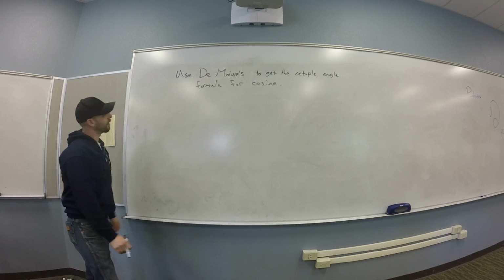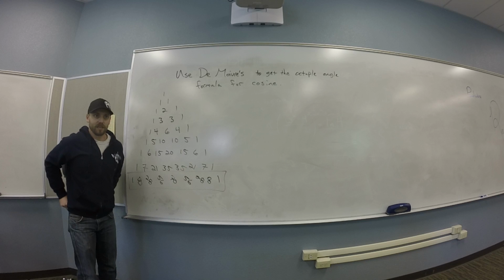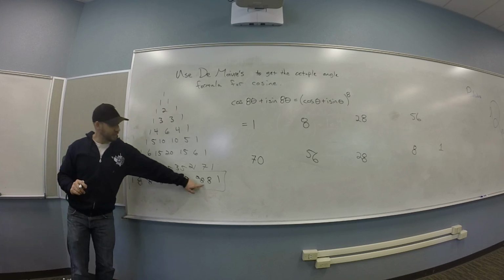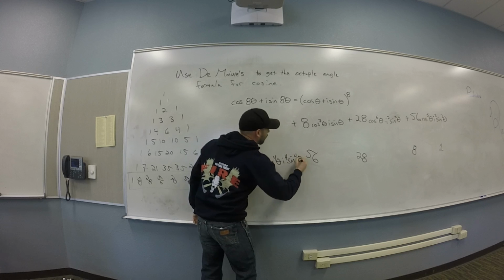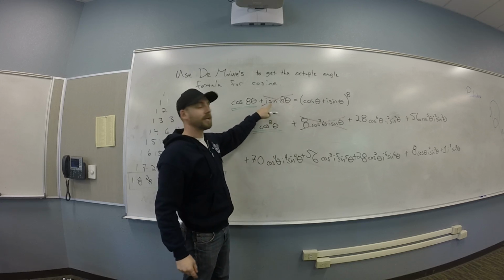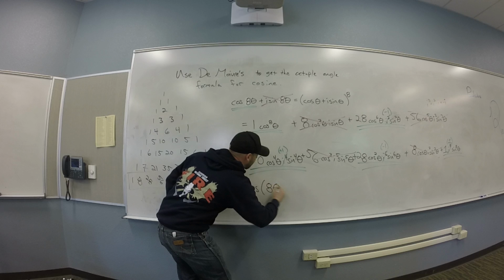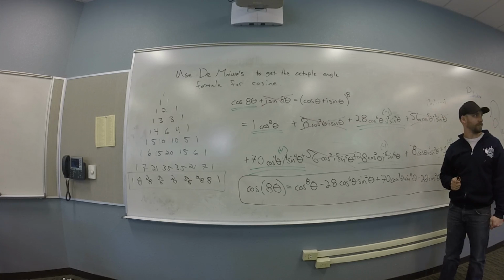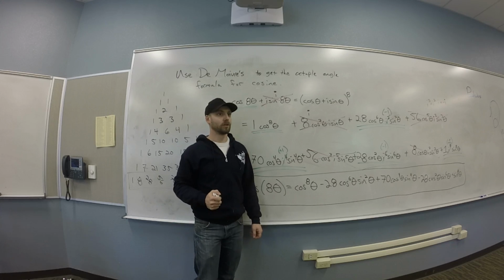De Moivre's Formula - Example Octuple Angle Formula